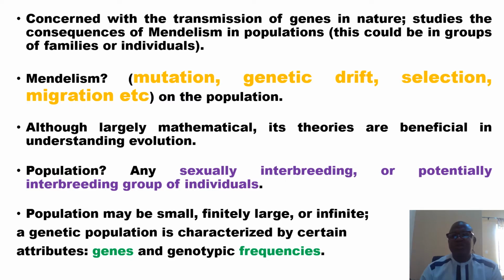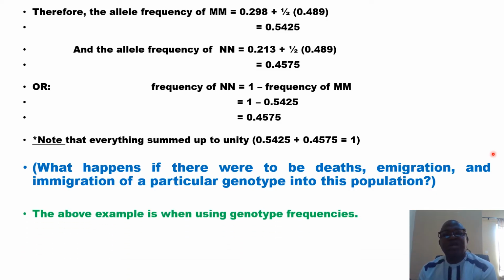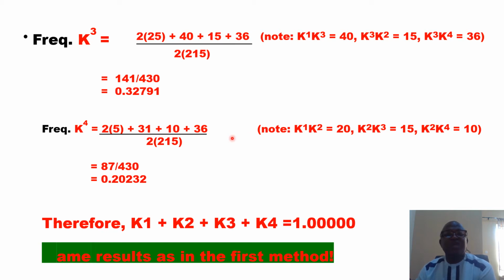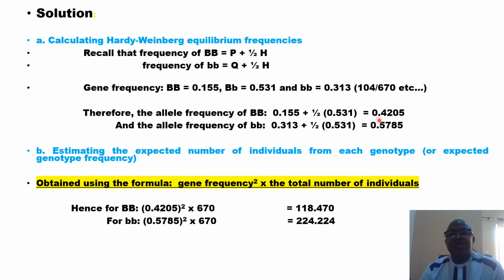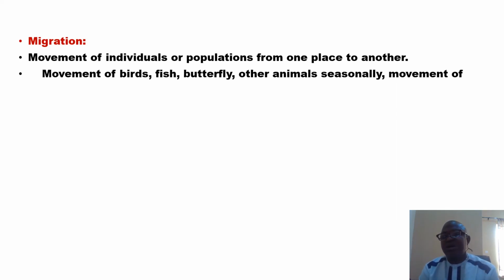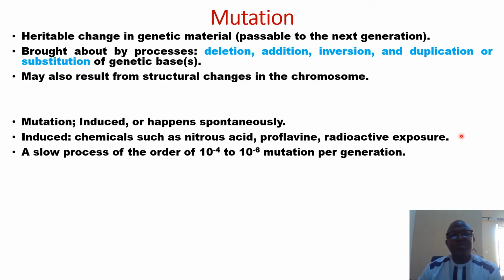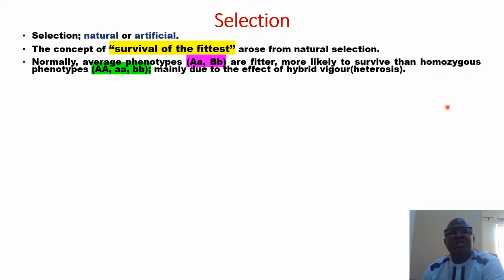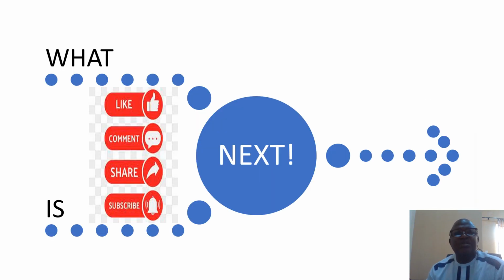A LOOK @ POPULATION GENETICS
@Egena's "The Genetics Series...(A Look @ Population Genetics)"

Population genetics is central to the understanding of the effects of Mendelism in populations. In this module, we will be taking a look at how mutation, selection, migration and genetic drift lead to changes in the frequency of genes in a population.